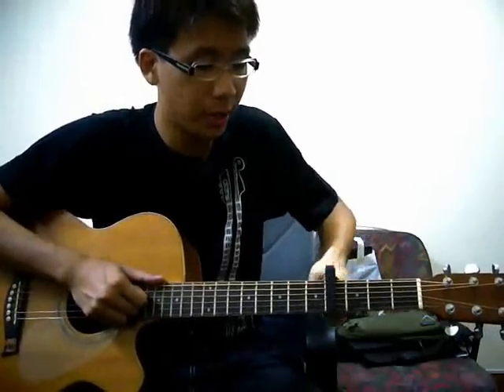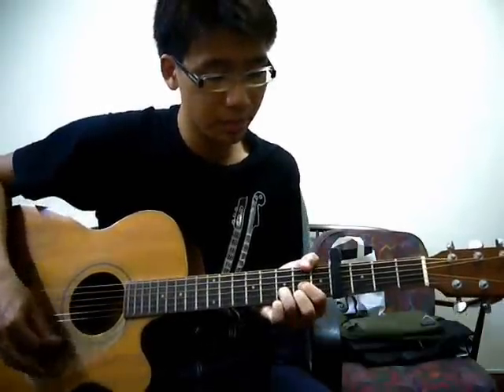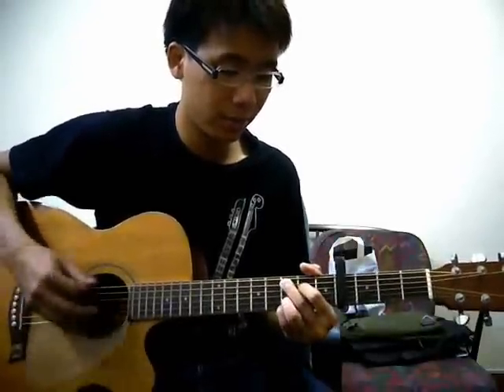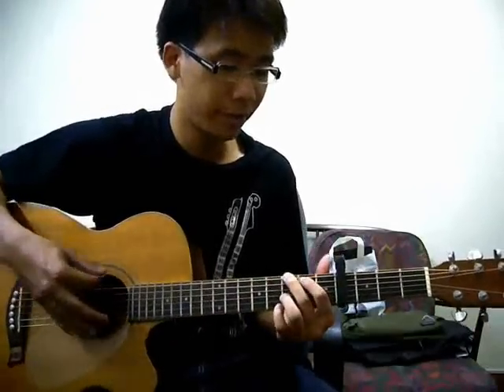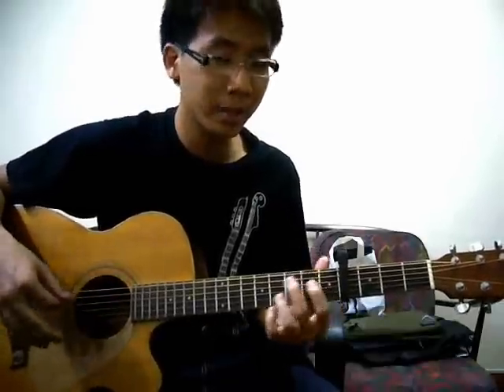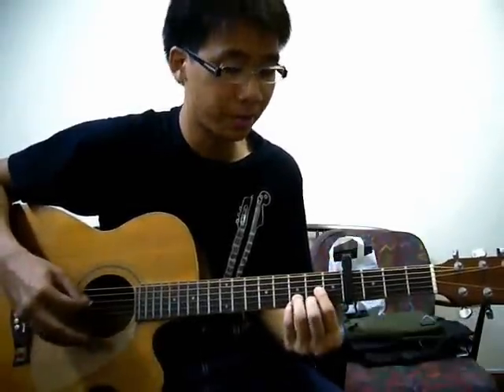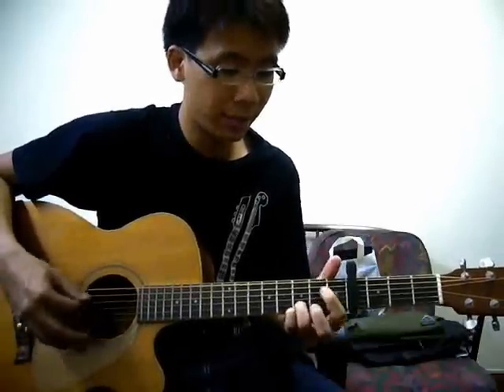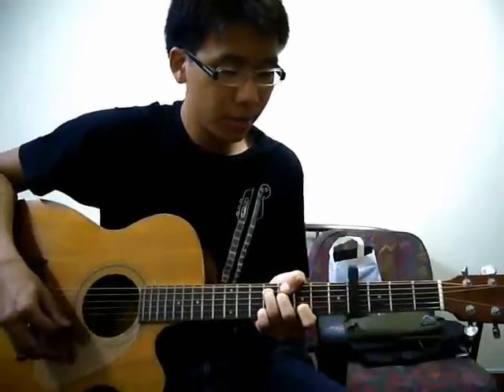All The Earth Instructional - Parachute Band (Daniel Choo)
instructional video for the song "All The Earth" by Parachute Band